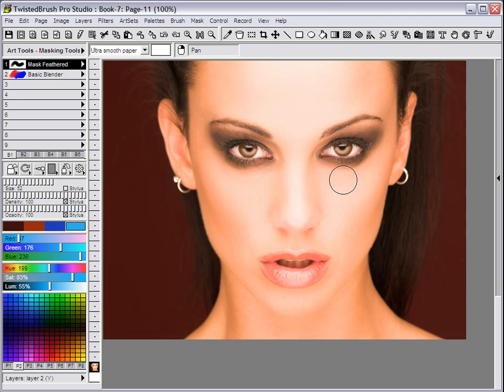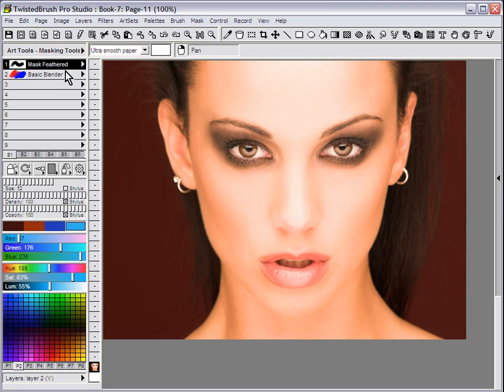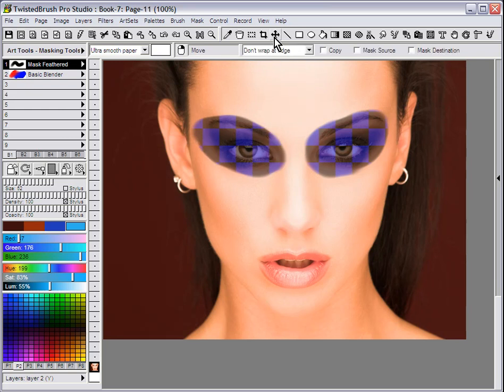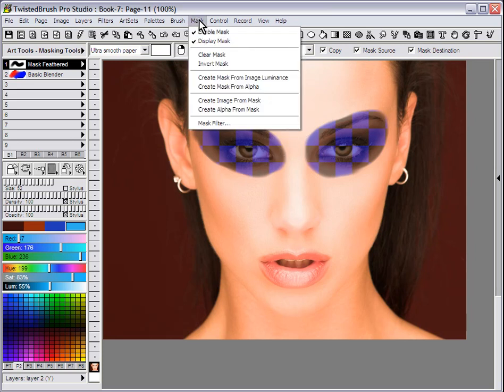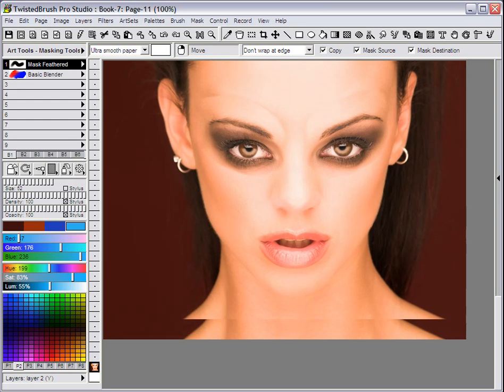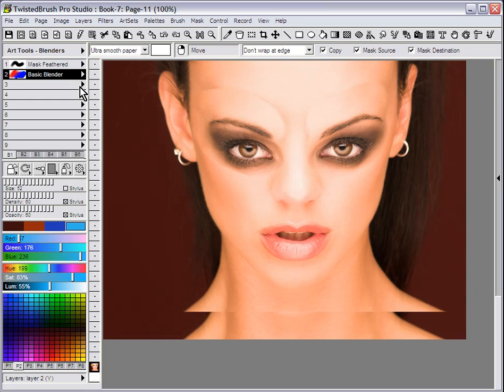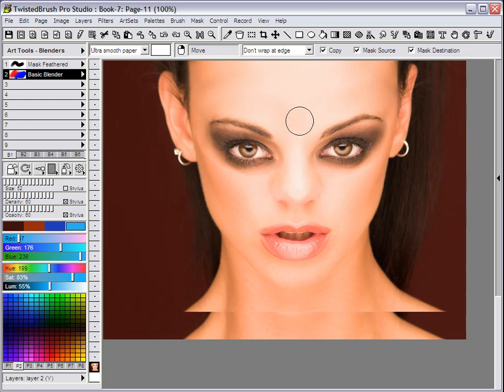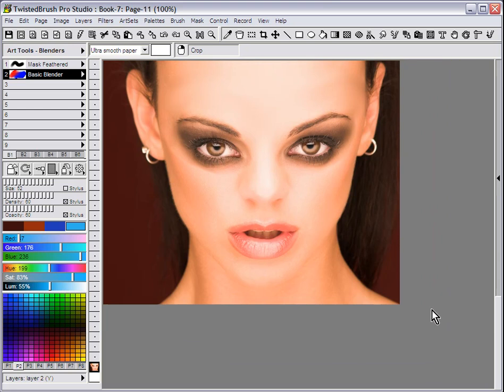TwistedBrush Tutorials: Move Tool and Masks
Creative uses of the Move tool with masks.